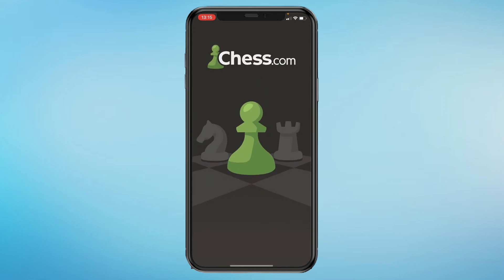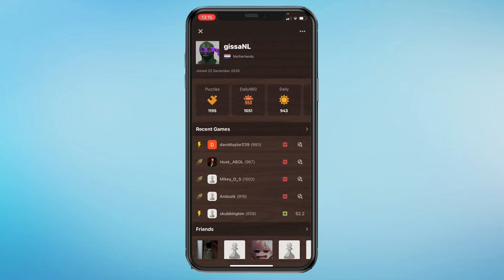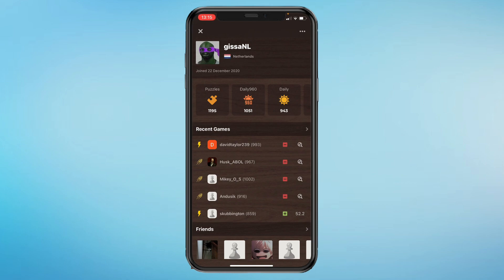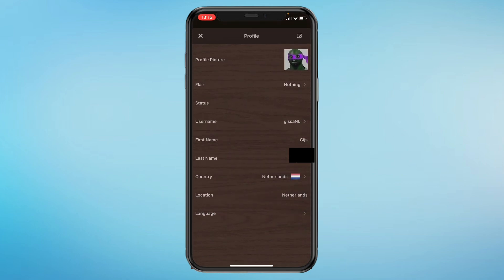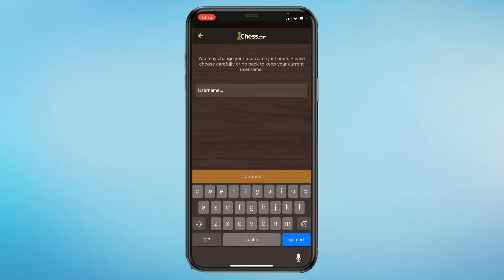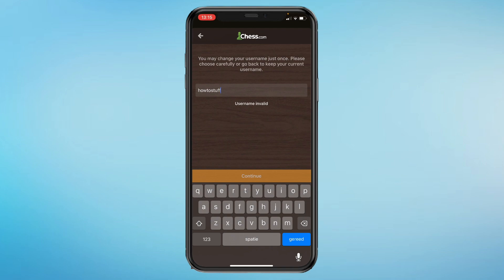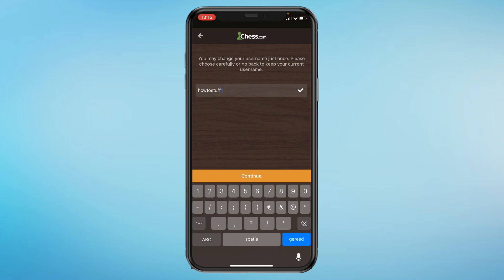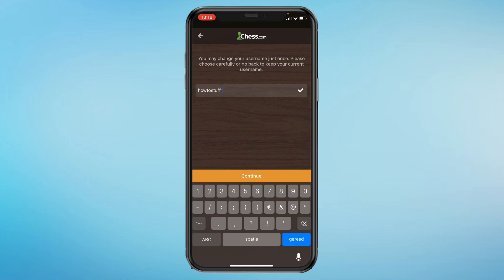How to Change Name in Chess.com I Change chess.com username (2026)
Here's a quick tutorial on how to change your name in chess.com. Many tutorials on this subject tell you you need to use the website, but this is rather inconvenient when you are on your mobile phone, that's why I created this tutorial on how to change your chess.com username on mobile in the app.